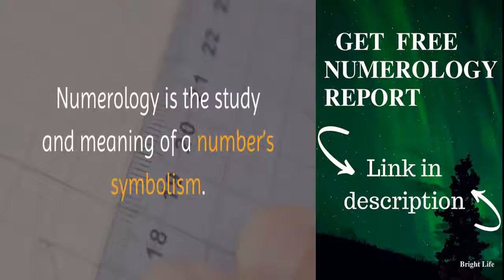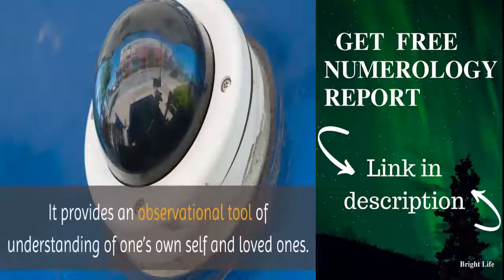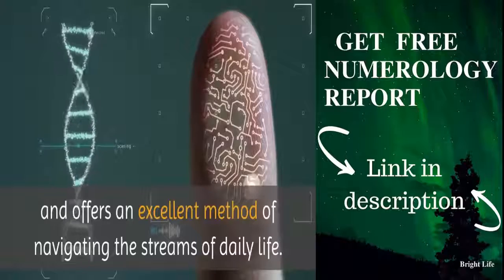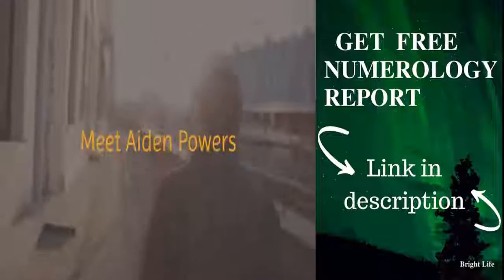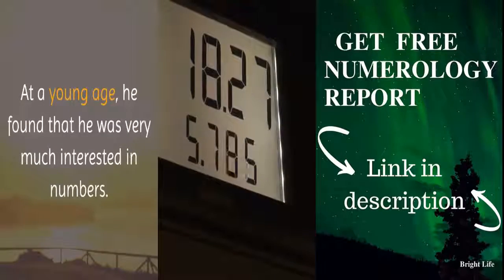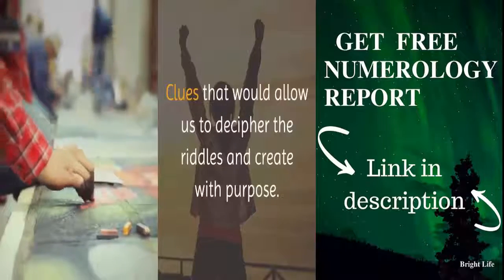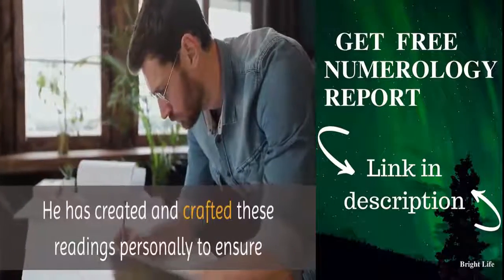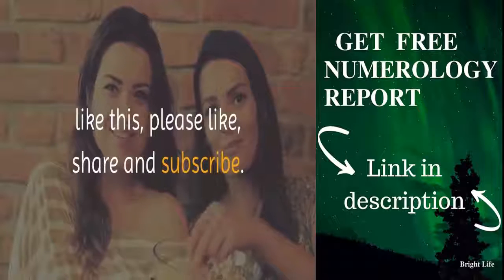What is Numerology|Free report |Numerology secrets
Get Your Free Numerology Video Report Now... ... In simple terms, numerology is a study of numbers in your life. ... You can learn more about the Numerology calculator and life path number meanings here.